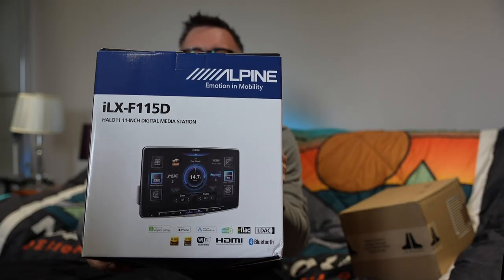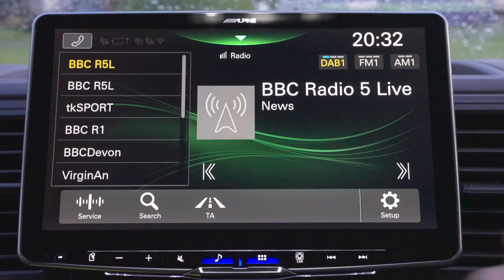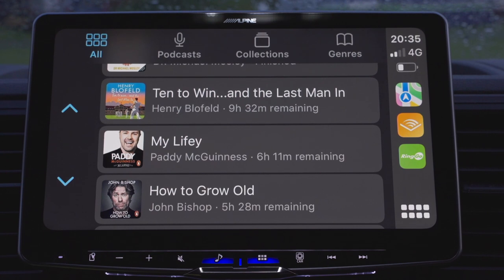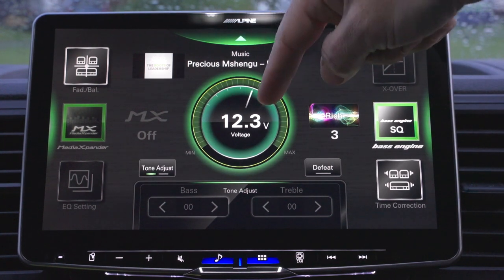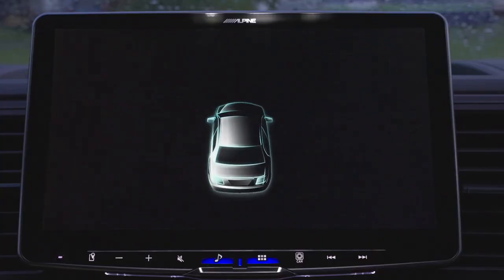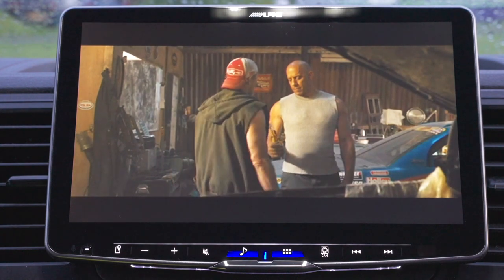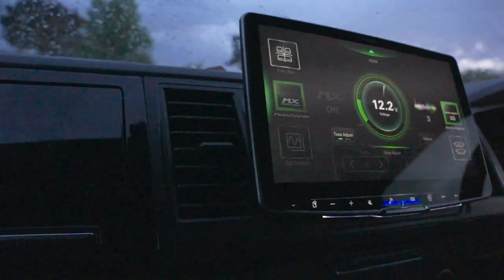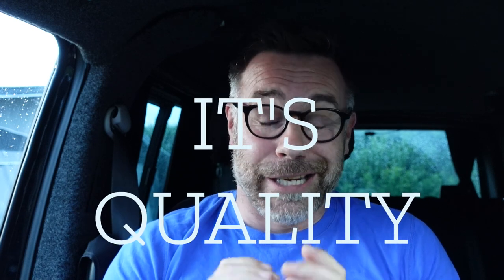BEST Headunit for a VW Transporter T6 Camper ? - NEW Alpine Halo 11 F115D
The best headunit for a Transporter T6 ? The NEW Alpine Halo 11 ILX-F115D
Is 11 inches too big !!

I have owned this unit for 1 month, is it worth the money? Should you buy one?

0:00 - Intro to Halo 11
0:25 - Carplay now fixed
1:36 - Radio - Aftermarket DAB Antenna
2:21 - Sat Nav - Waze, Apple Maps, Google Maps, Here Go Maps
3:10 - Podcasts
3:33 - Amazon Audible - Great for longer journeys
4:48 - Ringo Parking
5:28 - Sound Quality
7:56 - Steering Controls - VW Parking sensors & Cameras
9:20 - HD Display - Play Movies, Play Playstation PS4
11:25 - Touchscreen
11:55 - Screen Size
13:08 - My Thoughts
14:29 - Should you Buy One?

I mentioned the podcast and Youtube channel.
Look up Seen Through Glass and Behind the Glass. (If you are interested in cars. Also does a great F1 podcast)

The display is fantastic, being HD its really crisp and clear. Extremely responsive to touch and easy to navigate through.

The sound quality is excellent, much improved over the Volkswagen standard headunit.

With the HDMI input, i am able to play on the Playstation, watch films and stream channels such as Sky TV, Disney Plus, Netflix, Youtube and Amazon Video. I can even watch Sky Sports.

5 in 1 Fire Extinguisher